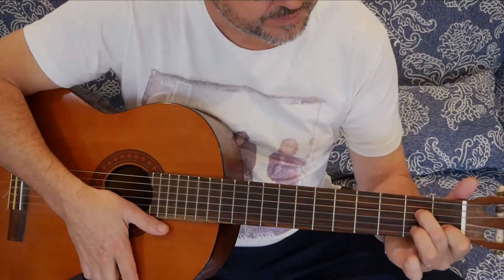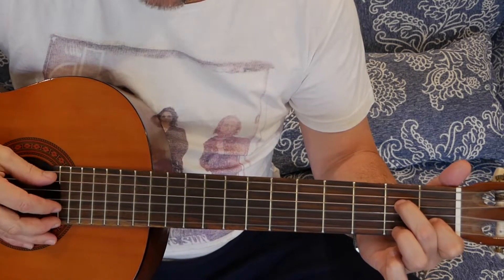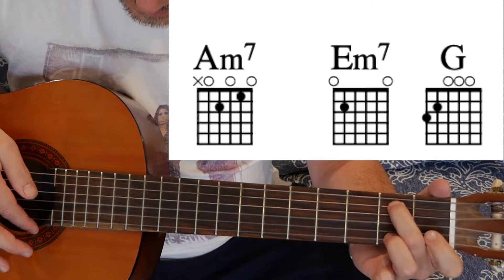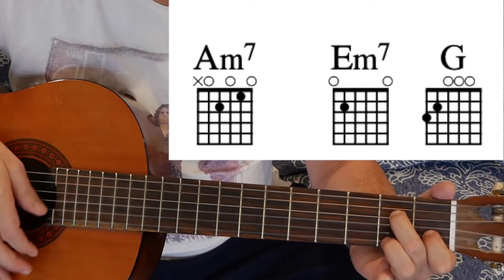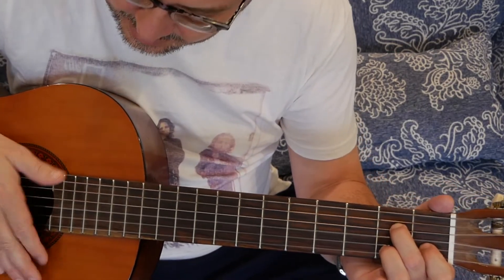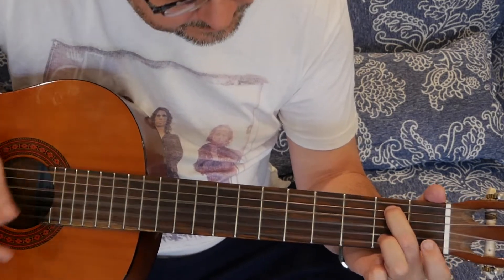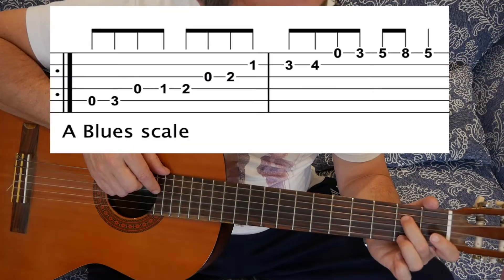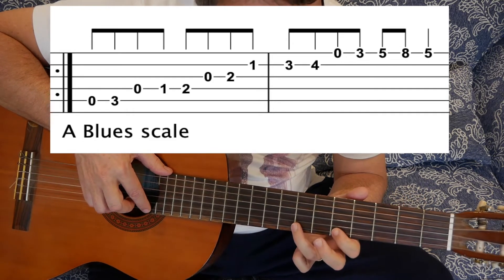Aint No Sunshine - Guitar tutorial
How to play Aint No Sunshine with simple rhythmic chords
Chords and lyrics show on the screen.
The blues scale for improvising ideas is shown at the end.